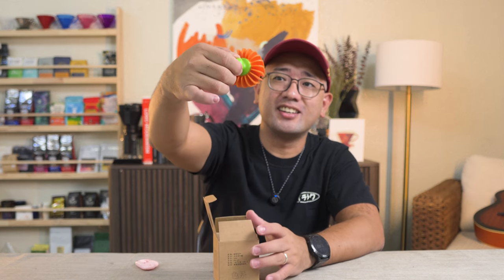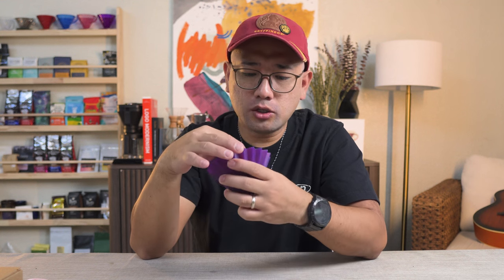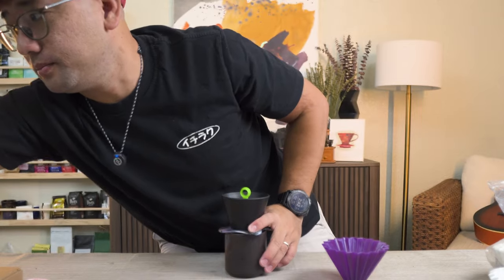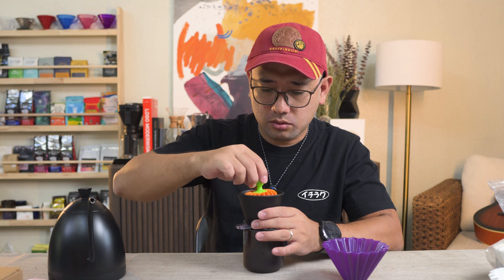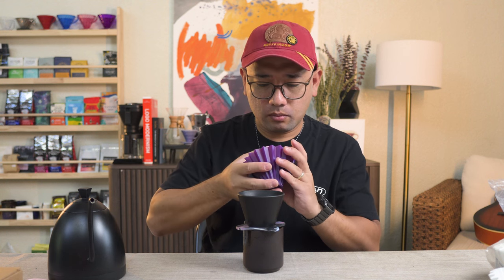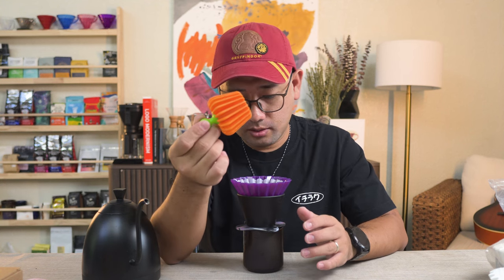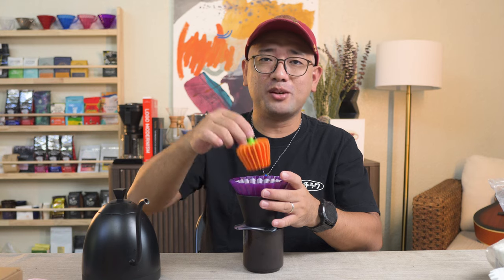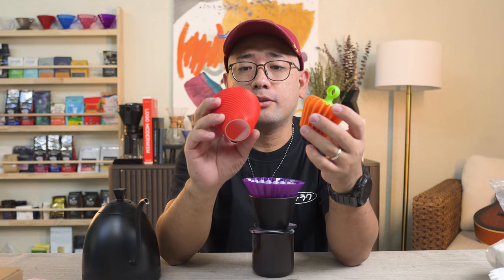Pumpkin Tool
I have been thinking about getting this tool for quite some time now. i dont know if the price was worth the actual purpose of this tool. For starters, this tool serves one purpose and on purpose only. It is to hold down your paper when you are setting it on the dripper. Not only that, it is also limited to a couple of drippers only, so I wasn't really sure. Then one day, I finally got the chance to try from a friend and of course, you know it, the next thing I knew i am already checking out the cart. Hahahaha!